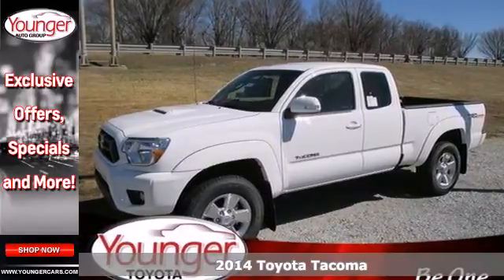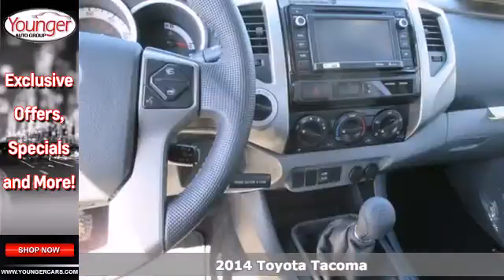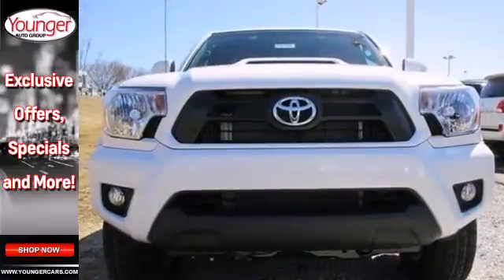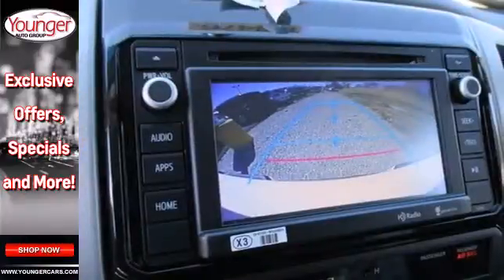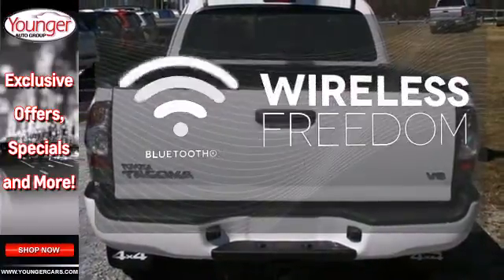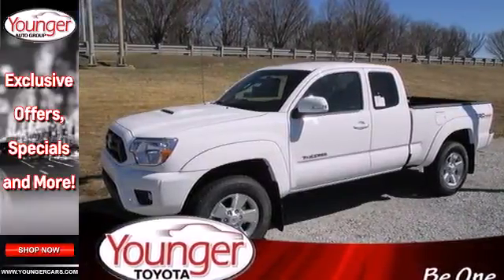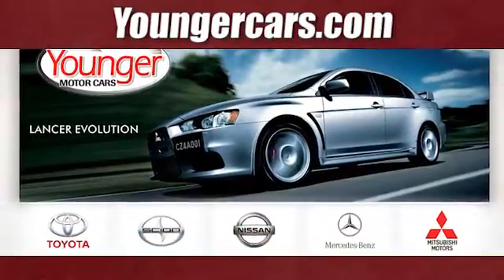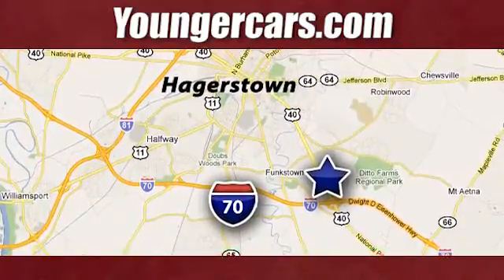2014 Toyota Tacoma Chambersburg-PA Hagerstown, MD T1847600 - SOLD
Year: 2014
Make: Toyota
Model: Tacoma
Trim: 4WD Access Cab V6 MT
Engine: 6 Cyl. 4.0 L
Transmission: Manual
Color: Super White
Stock #: T1847600

Address:
1945 Dual Highway